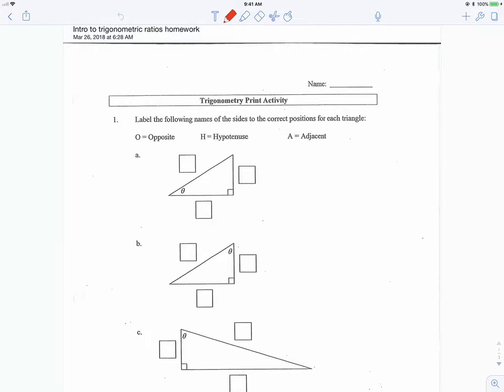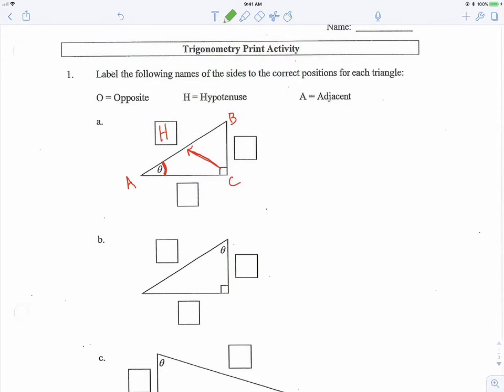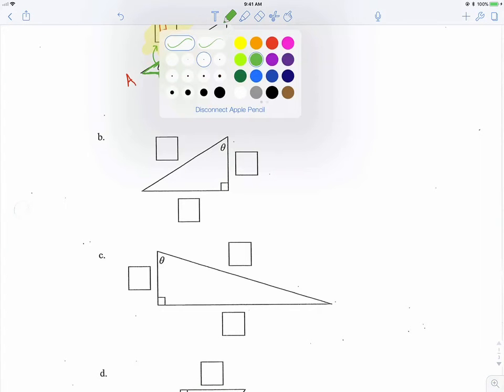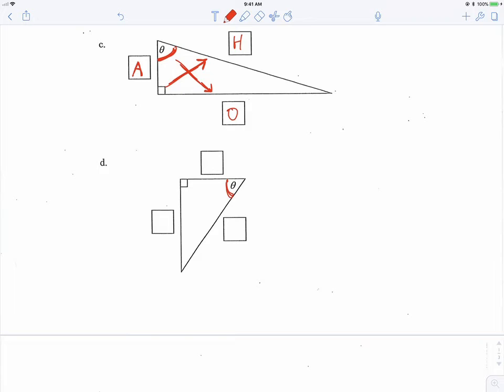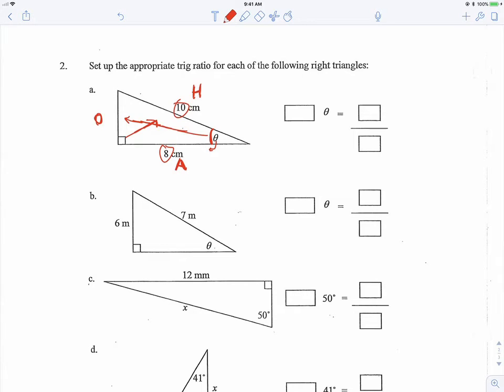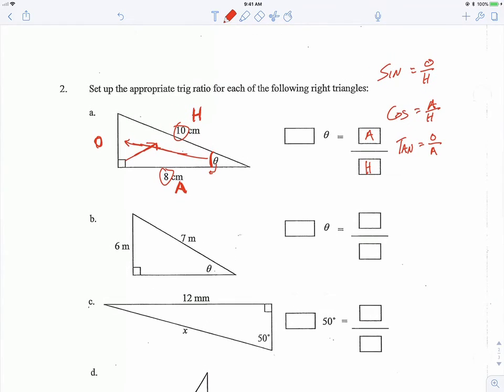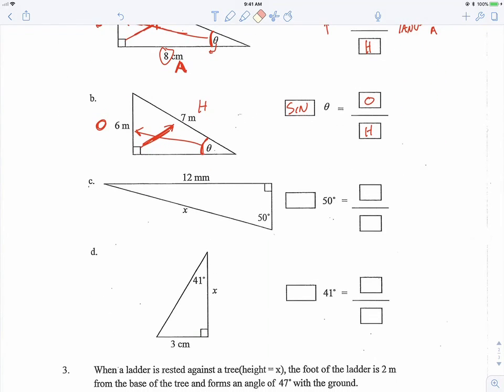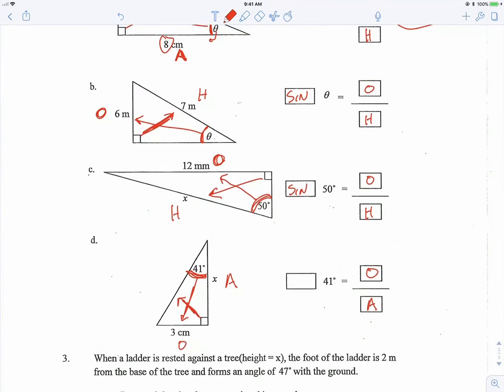Intro to trig HW review